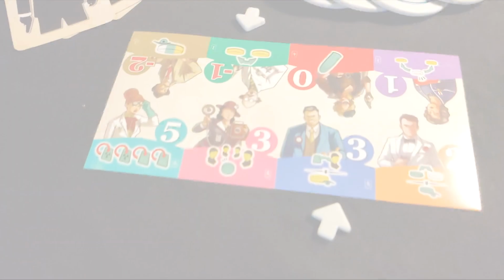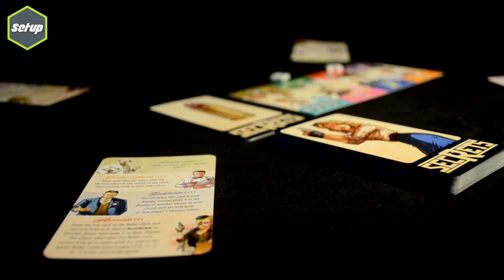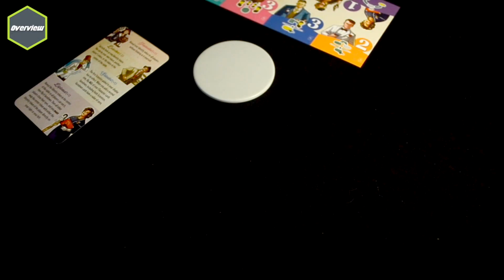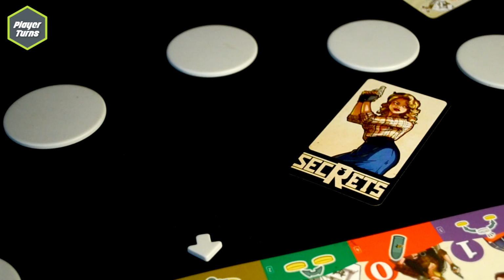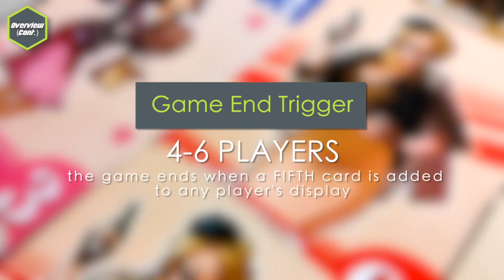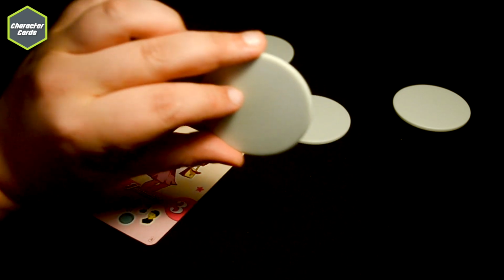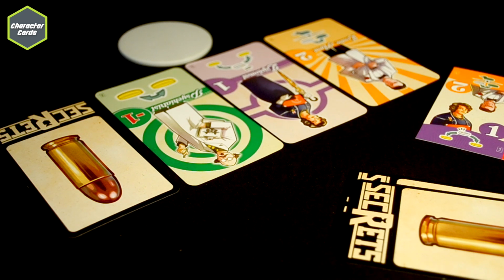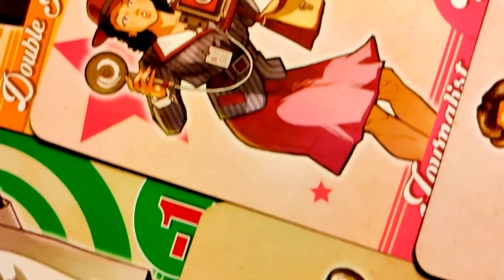How to Play: Secrets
BGG Description:

In Secrets, the second co-design between Eric Lang and Bruno Faidutti, players are assigned a hidden team — the CIA or KGB — and are trying to collect the most points for their side. In addition, one or two players are secretly anti-establishment Hippies who are working for nobody. Their goal is to fight the Man and have the fewest points.

On your turn, offer one of two randomly drawn agent cards to another player. These cards are worth points and have varying good or bad abilities. That player either accepts the agent, in which case they score it, or they refuse, in which case the card returns to you, and you score it. The game ends when a player has five cards, after which the teams are revealed; the team with the highest combined score wins, unless a Hippie has the single lowest score, in which case they win.

The interactions between the character cards are the spice of the game, but since the abilities are discoverable during play, the game can be taught in three minutes.

Timestamps:
0:00 - Intro
1:43 - Setup
4:05 - Overview
5:07 - Player Turns
6:43 - United Nations
7:06 - Overview (Cont.)
7:35 - Character Cards
8:02 - Psychiatrist
8:14 - Double Agent
8:31 - Politician
8:48 - Journalist
9:03 - Diplomat
9:33 - Detective
9:51 - Scientist
10:12 - Assassin
10:56 - Game End
11:55 - Outro